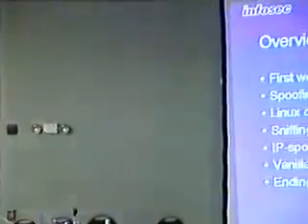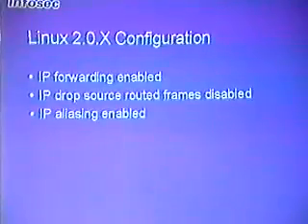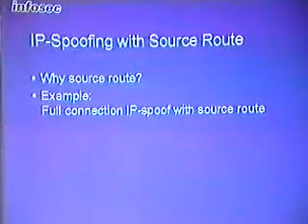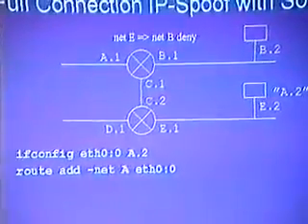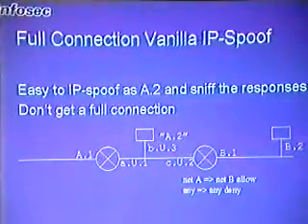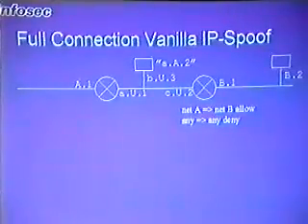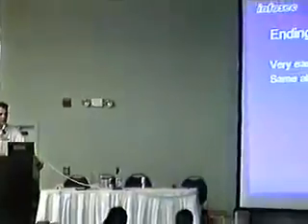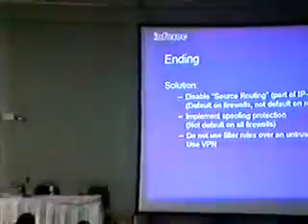DEF CON 8 Ian Vitek Configuring Linux 2 For IP Spoofing And Source Routing